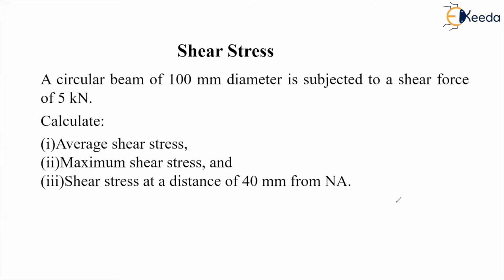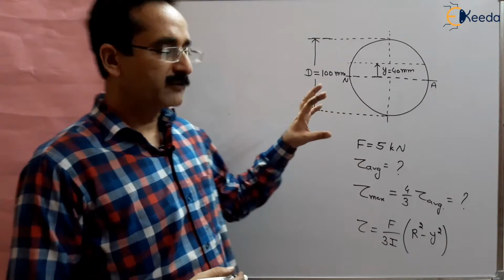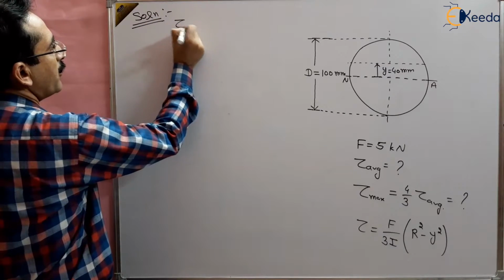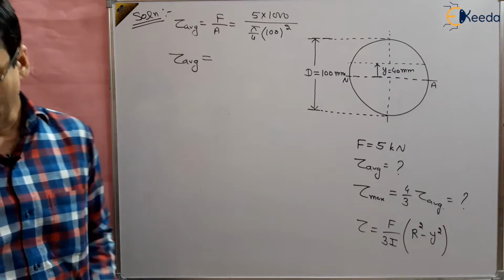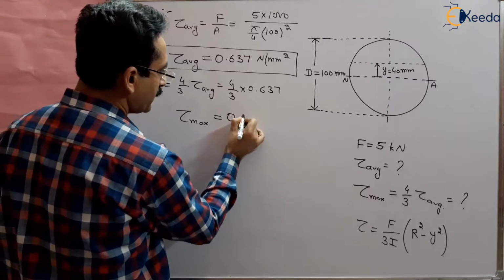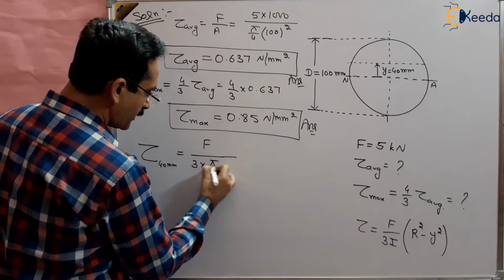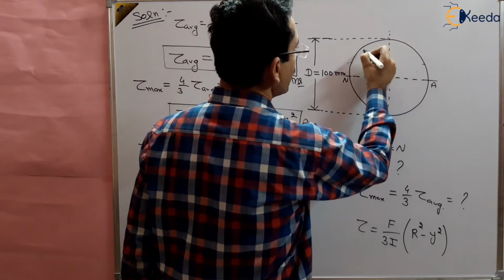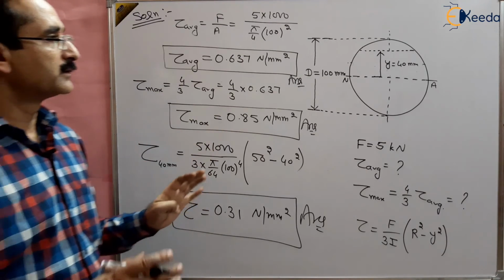Numerical 2 Shear Stress at Different Sections